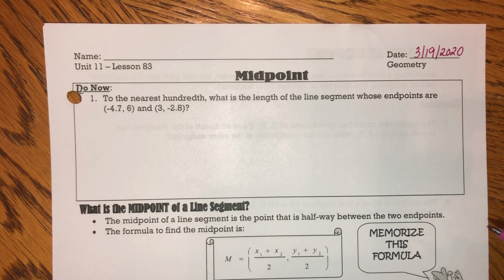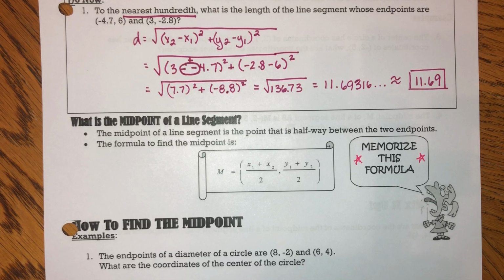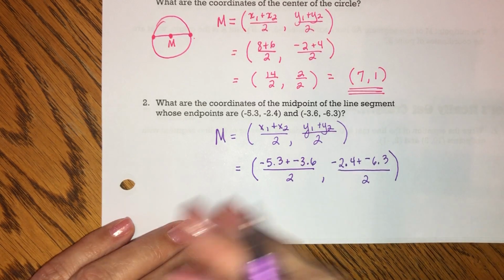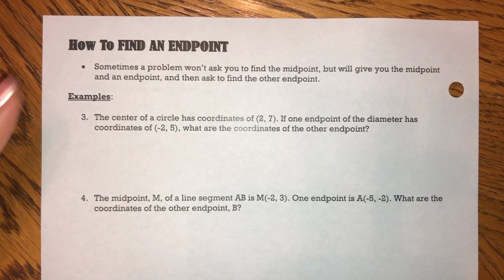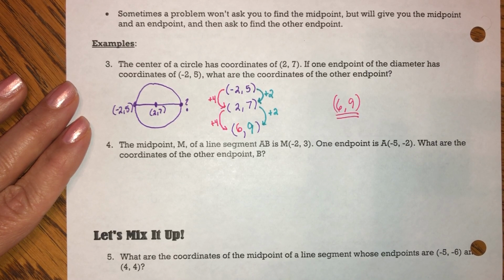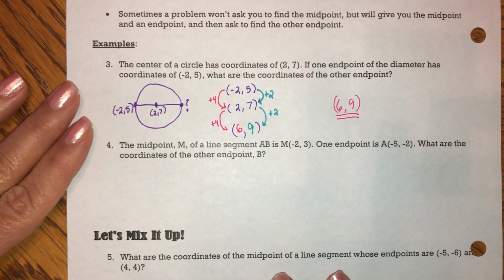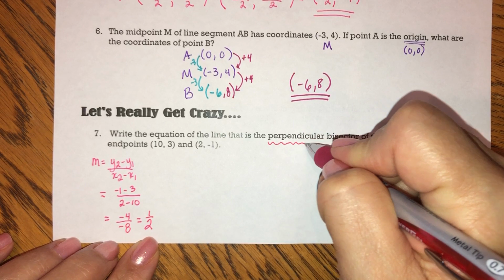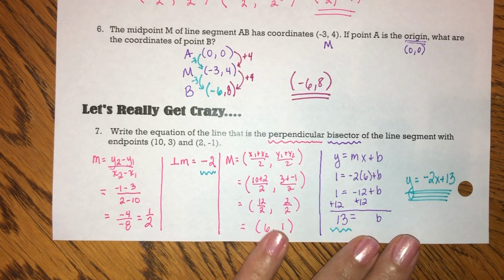March 19 - Lesson 83